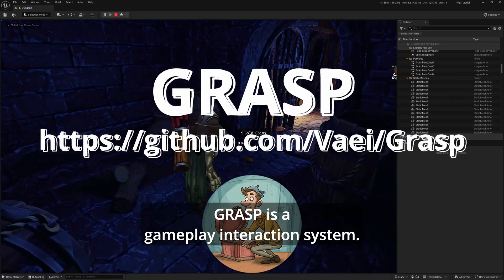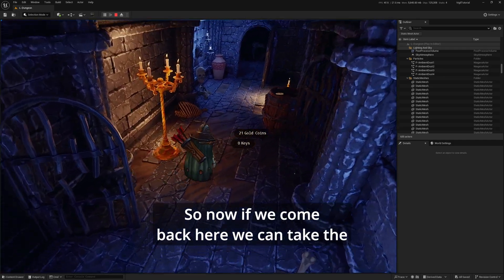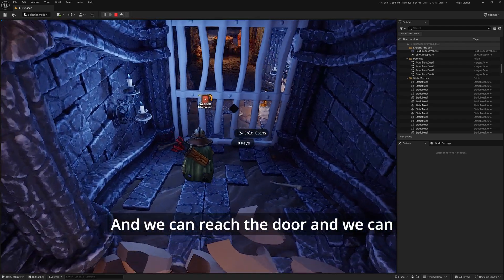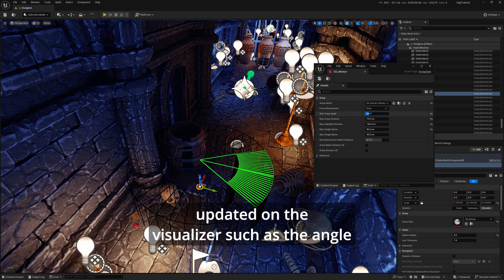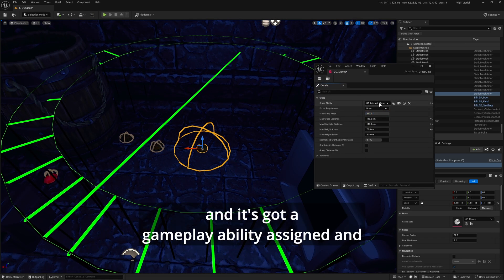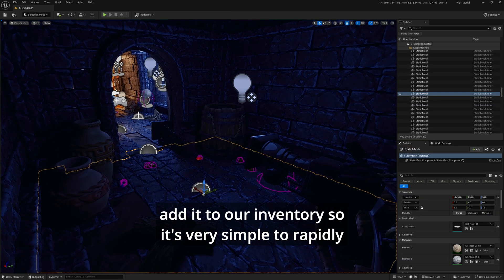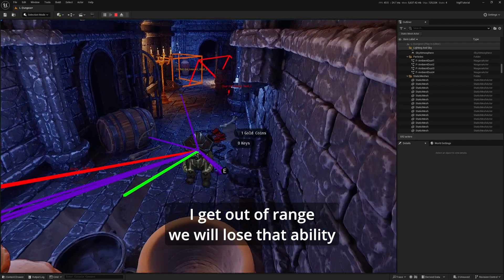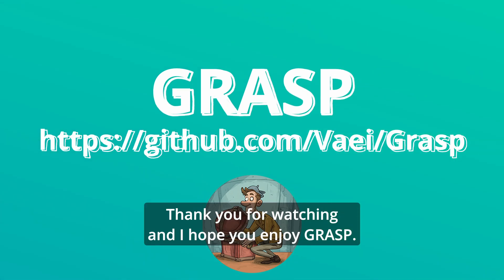Grasp Interaction System Showcase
Freely available to the Unreal Engine community. Multiplayer ready.